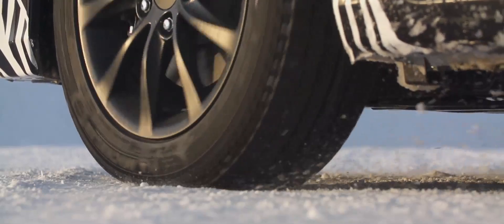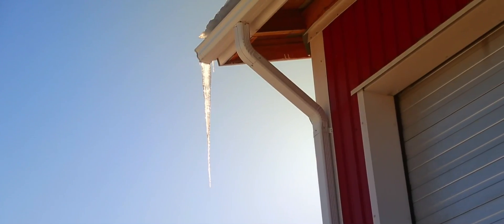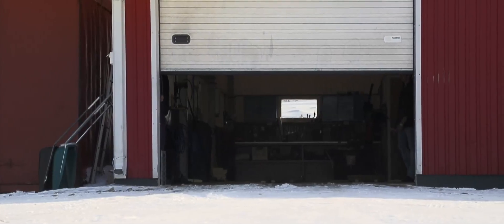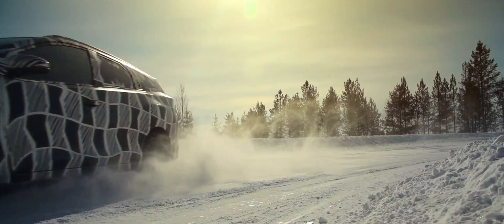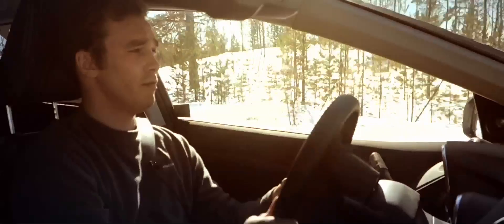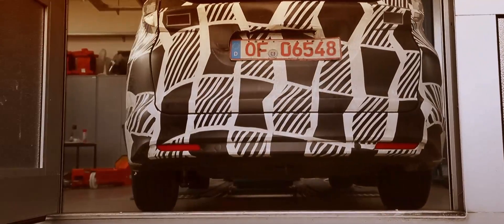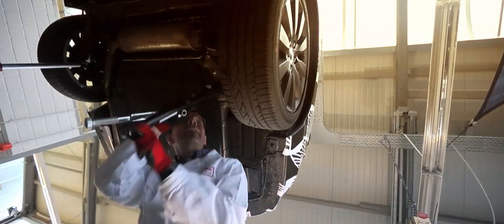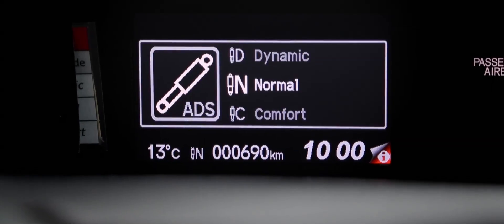Honda Announce Introduction of Unique Damper System for Forthcoming Civic Tourer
Honda today announced that a world first rear Adaptive Damper System will be introduced on the new Civic Tourer model, set to be launched in Europe from early 2014.

This is the first time a rear Adaptive Damper System has been applied to a production model. The system was developed in order to enhance stability and comfort under the varying load and driving conditions that the Civic Tourer is likely to experience.